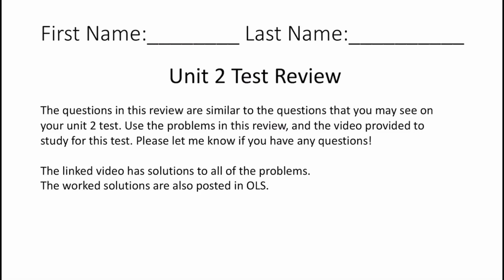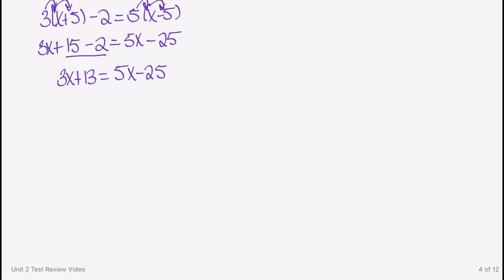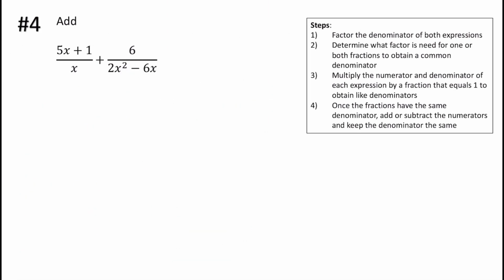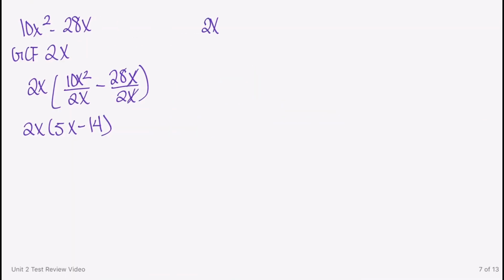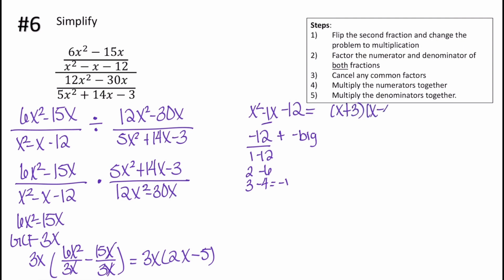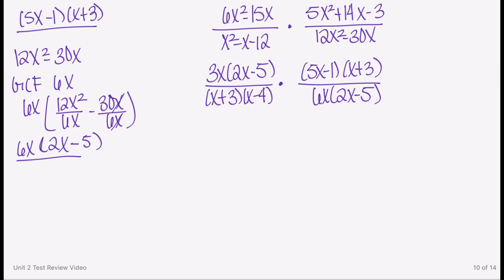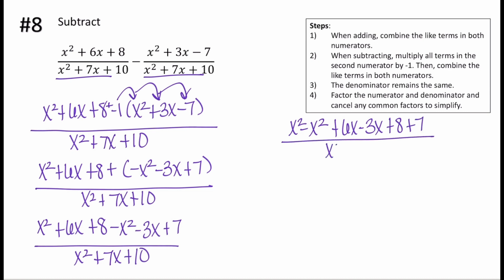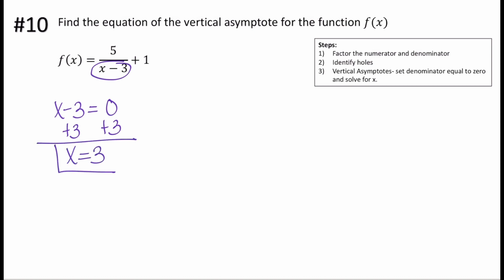Unit 2 Test Review